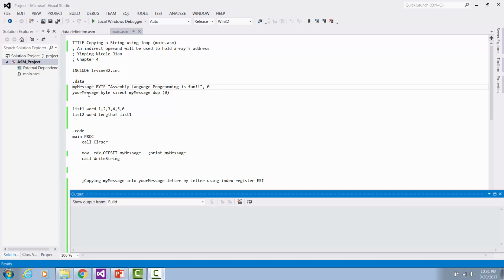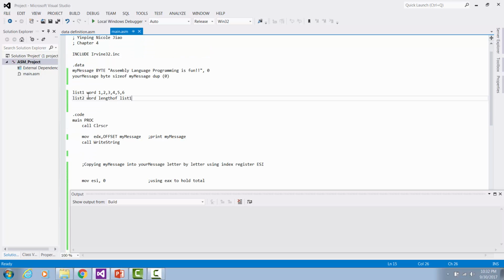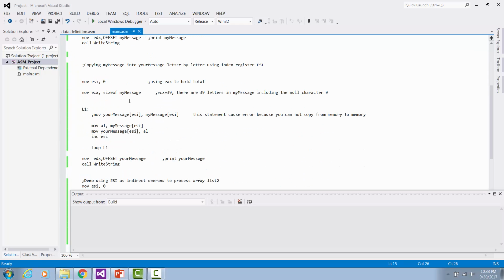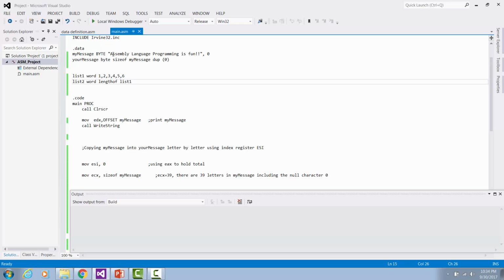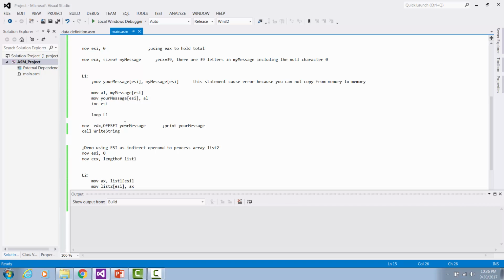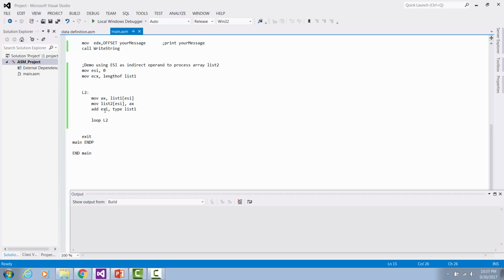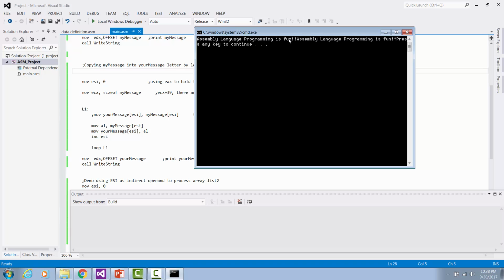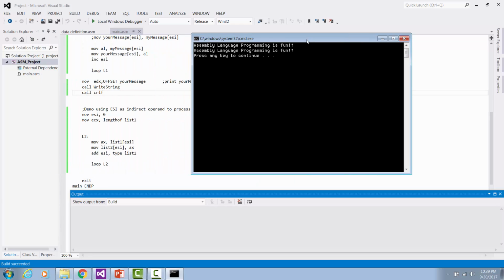Copy string Copy array